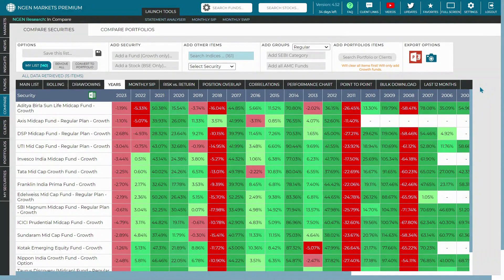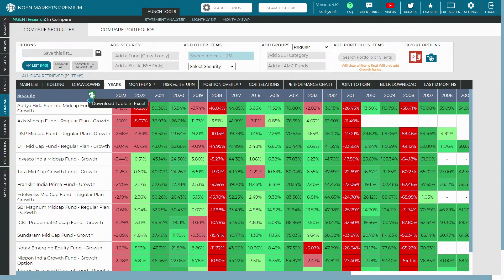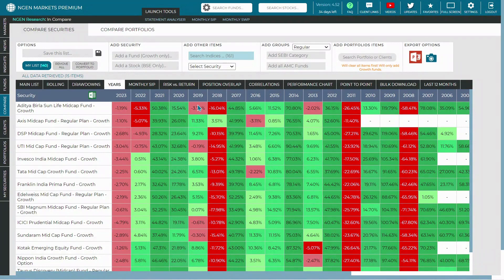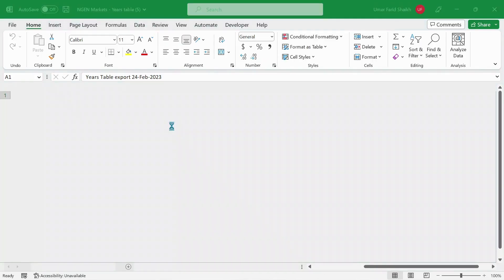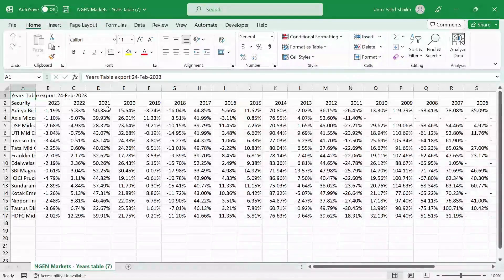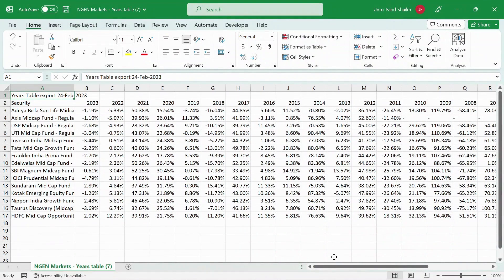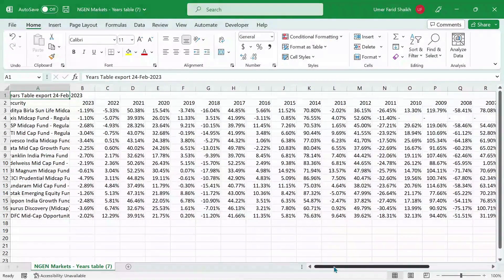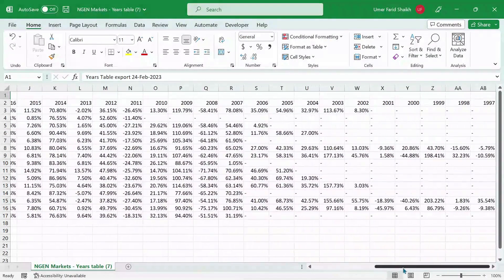Calendar Year Excel Download | NGEN Shorts